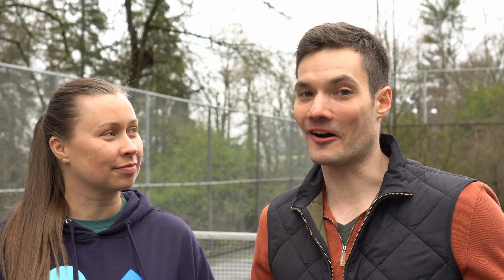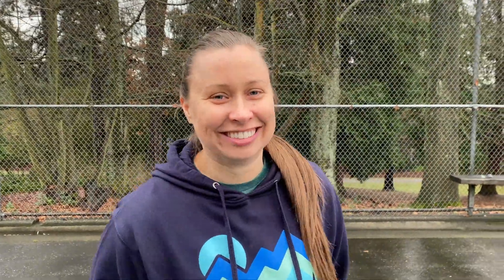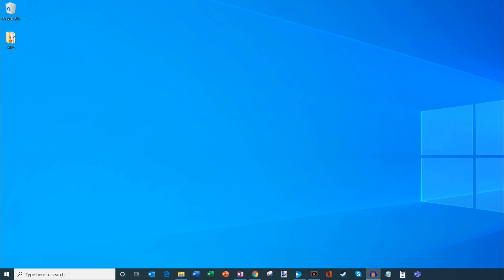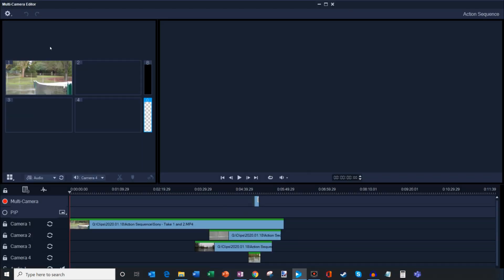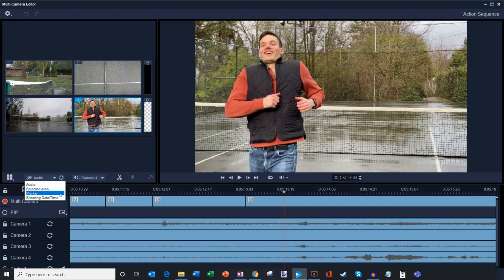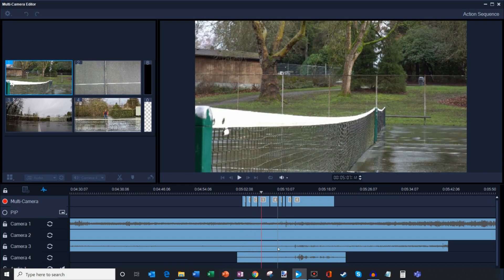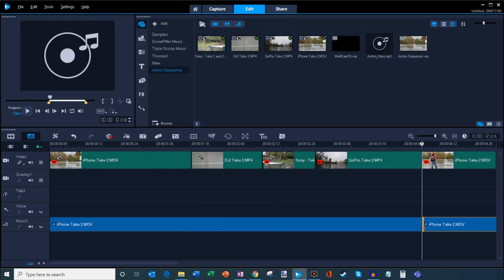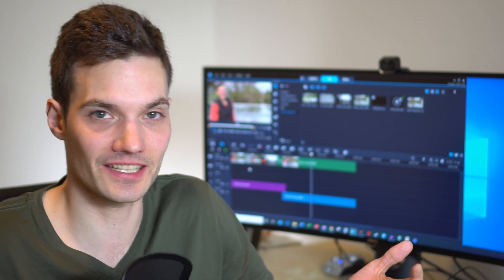How to use Corel VideoStudio multi cam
This step-by-step tutorial shows you how to use the Multi-Camera Editor that comes with Corel VideoStudio to screen your footage, switch angles, cut and delete, add transitions and easily align clips.

Many thanks to Tara Brown for helping with this video! Check out Tara Brown's YouTube channel for photography tips and tricks